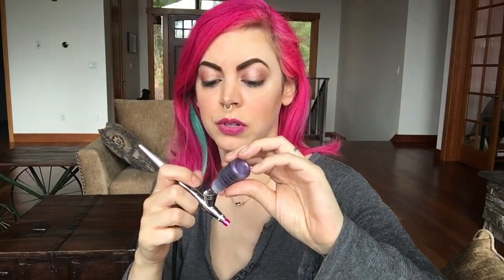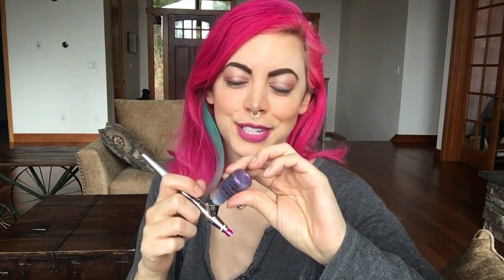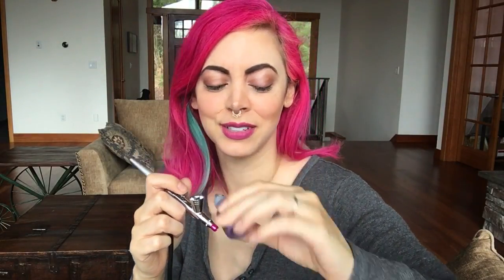Luminess Air Airbrush Eyeshadows Review + Demo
Luminess Air Airbrush Eyeshadows Review + Demo using shades: 7, 17, 43 & 46

I received these samples for review purposes. Opinions are my own.

Periscope handle: @VeganBeautyReview

ModCloth Get $20 off your first purchase of $50+ through this

xo Sunny